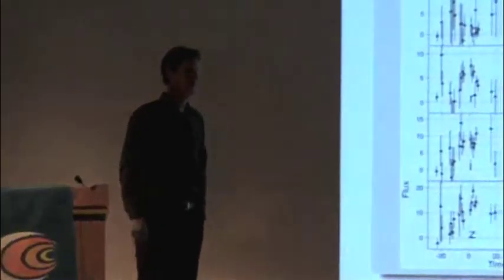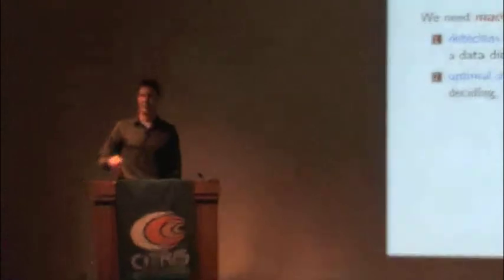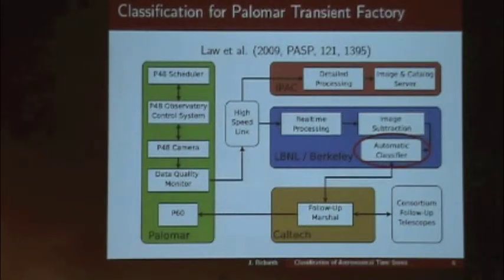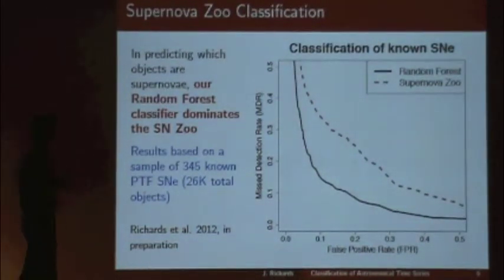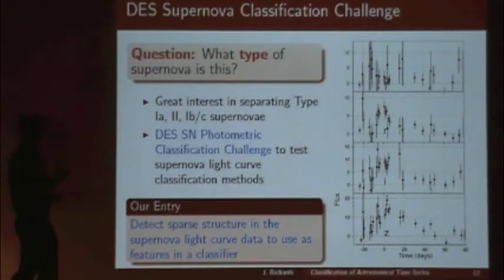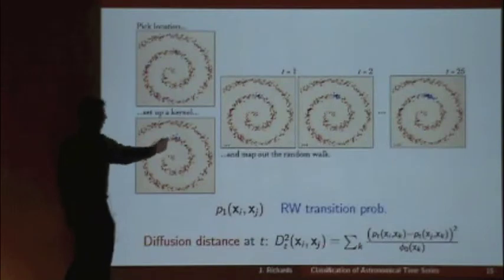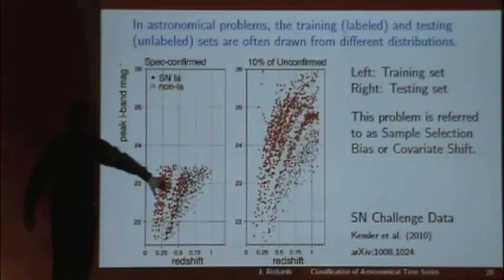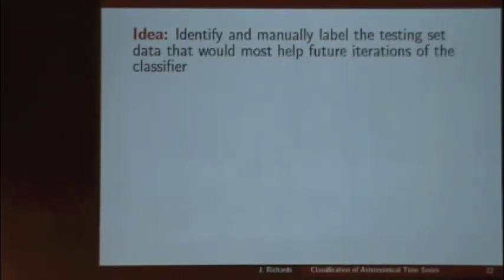From Data to Knowledge - 510 - Joseph Richards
Joseph Richards: "Classification of Astronomical Time Series in the Synoptic Survey Era". A video from the UC Berkeley Conference: From Data to Knowledge: Machine-Learning with Real-time and Streaming Applications (May 7-11, 2012).

Abstract
Joey Richards (UC Berkeley, Astronomy & Statistics)
We have entered the Synoptic Survey Era of observational astronomy, where data rates are quickly reaching several terabytes per night. A growing army of telescopes monitor, nightly, the brightnesses of millions, and soon to be upwards of a billion objects. Real-time analysis of these data is critical to determine which objects and events require timely observations with expensive follow-up resources. To maximize the scientific returns from these massive projects, sophisticated machine-learning tools must be used. Our group has been on the cutting edge of the methodological and algorithmic development for time-domain astronomical data analysis. I will describe several problems in which we have made great strides, including real-time ML classification of transient events, photometric supernova typing, and probabilistic classification of variable stars from long-baseline time series. We address a multitude of statistical issues, and in this talk I will describe our use of manifold learning for feature extraction in time series, active learning to overcome sample-selection biases, and semi-supervised learning to detect anomalies in data streams. I will describe the newly released Machine-learned ASAS Classification Catalog (MACC, and discuss the future of astronomical source catalogs.